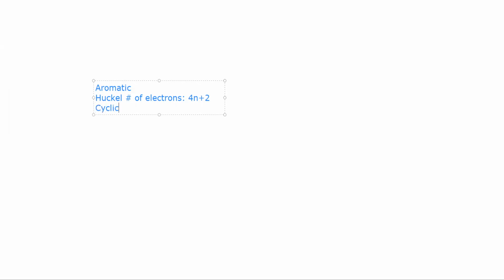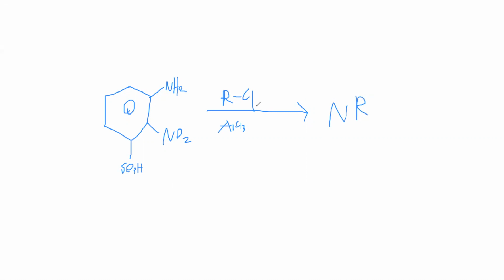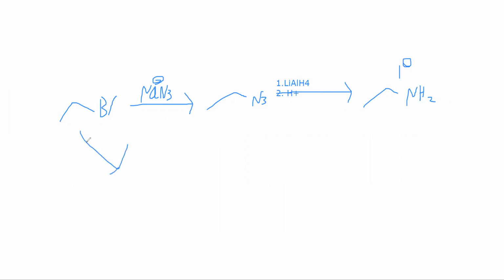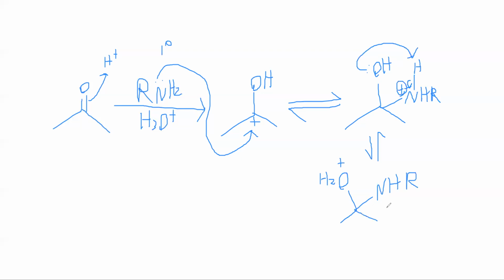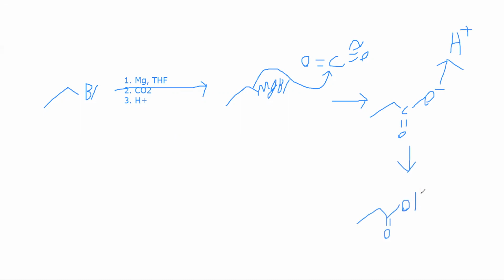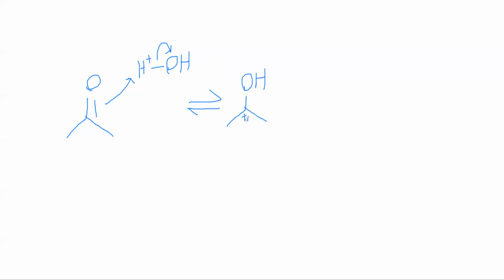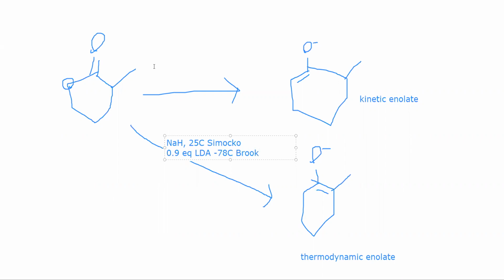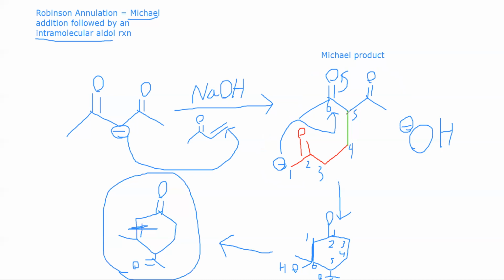112B Review Video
You might want to watch on 2X speed, I spoke slowly and had some quiet moments.